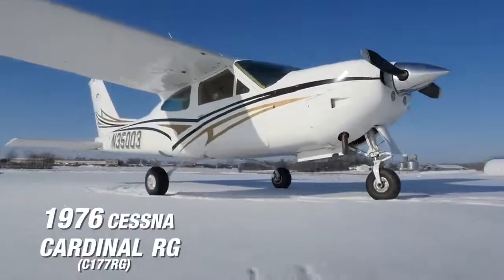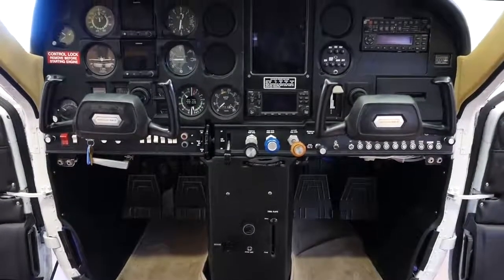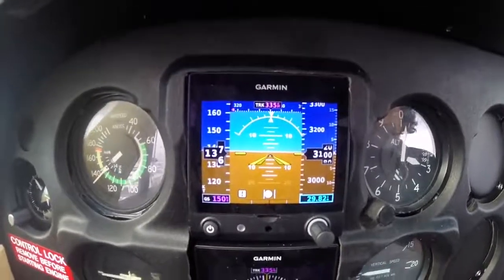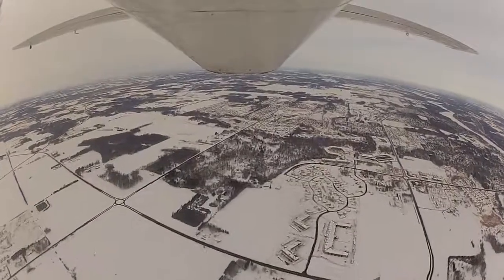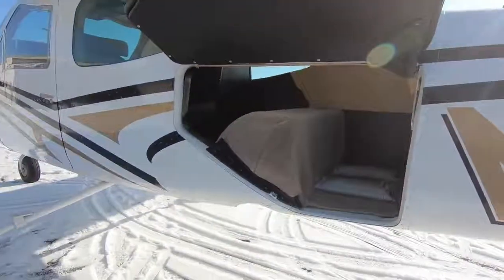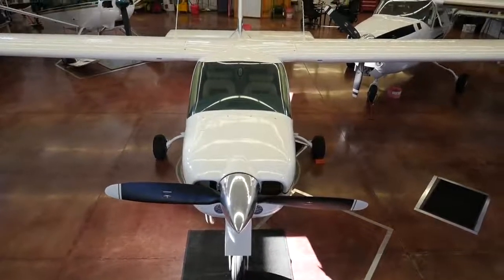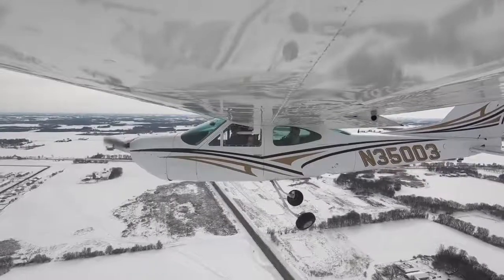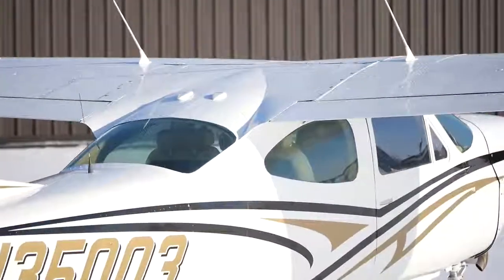10 Reasons Why You need a Cessna Cardinal Part 1 by Eagle Eye Photography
Eagle Eye Photography's presentation of the Cessna Cardinal featuring the Guardian Avionics smartPanel Mount.